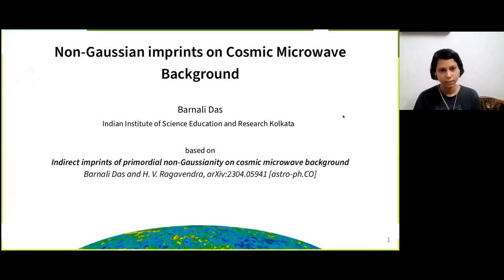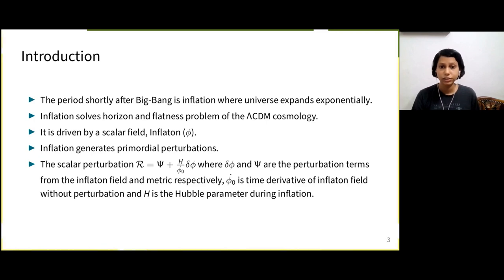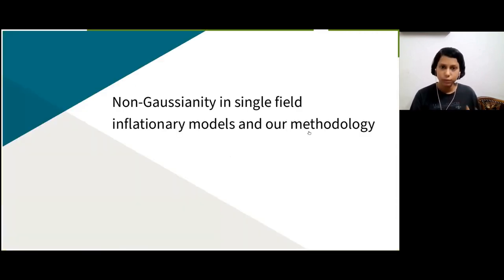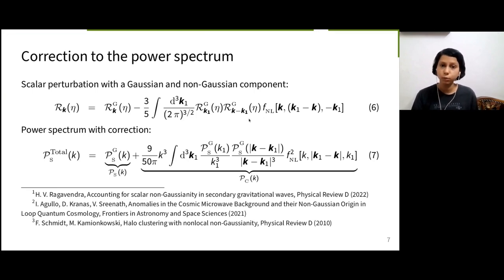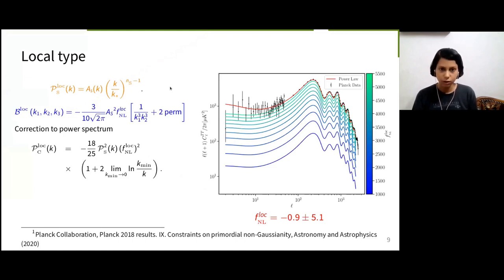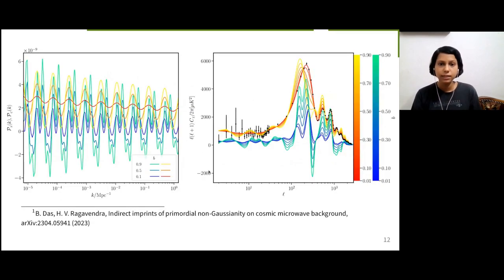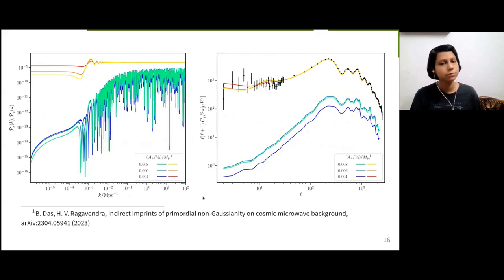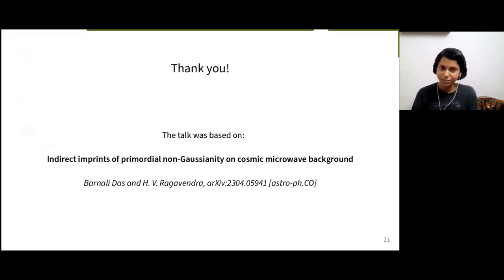Barnali Das | Non-Gaussian Imprints in the Cosmic Microwave Background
Talk title: Non-Gaussian Imprints in the Cosmic Microwave Background
Speaker: Barnali Das

Talk abstract:
Primordial non-Gaussianity arising from inflationary models is a unique probe of non-trivial dynamics of the inflaton field and its interactions with other fields. Often when examining and constraining scalar non-Gaussianity arising from inflation, certain templates are adopted for the scalar non-Gaussianity parameter f_{NL} in classifying their behaviors in terms of wavenumbers. The current constraints from the cosmic microwave background (CMB) on such templates of f_{NL} are weak and provide rather large bounds on their amplitudes. In this work, we explore a different method of constraining f_{NL} through their effect on the scalar power. We compute the correction to the scalar power due to f_{NL} while accounting for its generic scale dependence. We then compute the angular power spectrum of the CMB arising from such non-Gaussian corrections to explore possible imprints. We initially illustrate this method using the conventional templates of f_{NL}, such as local, equilateral and orthogonal types, with and without the running of the parameter. We further employ this method to an oscillatory form of f_{NL} and lastly on a realistic model of inflation proposed by Starobinsky. Though this method does not improve much on the constraints on the first three templates of f_{NL}, it provides interesting insights on models that do not conform to these templates. We infer that the non-Gaussian correction to the spectrum can be sensitive to model parameters that are degenerate at the level of the original power spectrum. Hence, this method of computing indirect imprints of f_{NL} on the angular CMB power spectrum provides a new avenue to explore primordial scalar non-Gaussianity and possibly constrain them effectively.